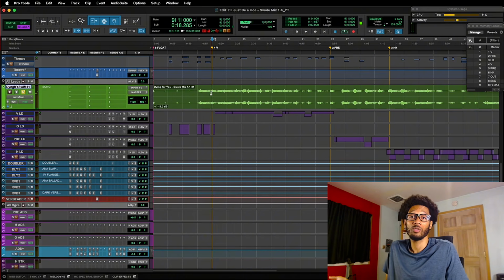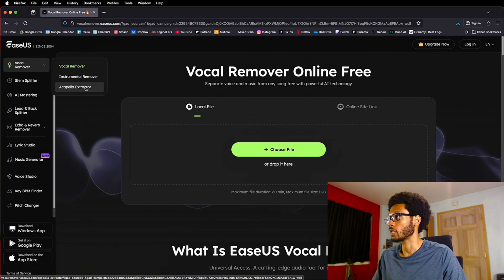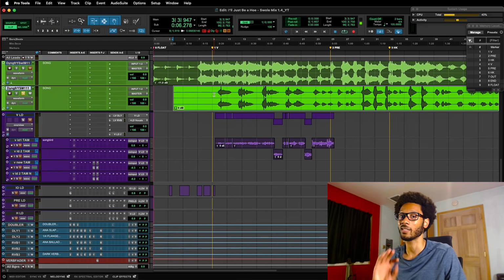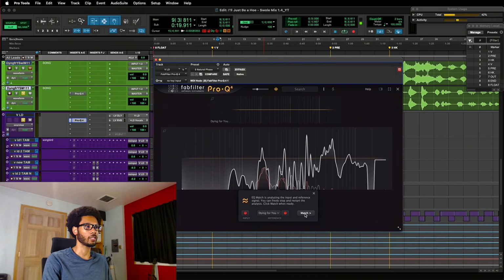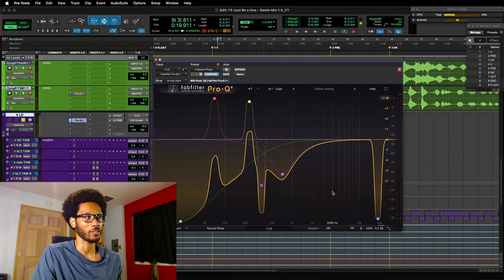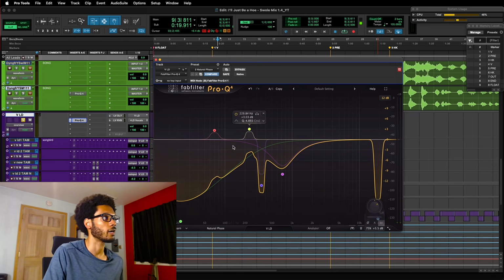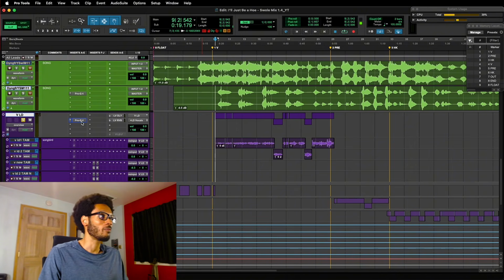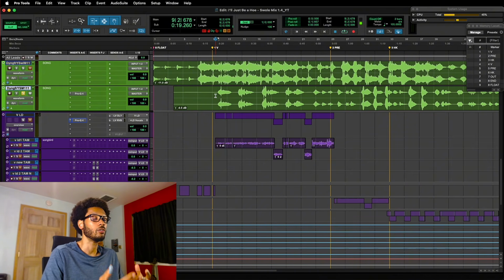How to Recreate ANY Vocal Sound (Exactly!)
I go much deeper than I can on YouTube. My goal isn't to give you more content. It's to help you become a better engineer (music needs it badly rn). If you've ever wished you could sit beside me while I mix and ask questions, that's exactly what I'm building. It starts at $10/month (about $0.33 a day), and I'd love to have you be part of the community. If these YouTube videos have helped you, imagine what we can do when we have the time to really dive in. I'd love to see you there.

Stuff I Use 🤓 (My Gear 🎥🎛️⚙️)